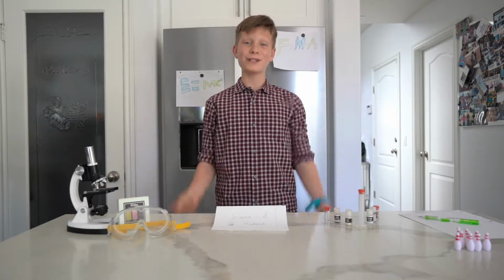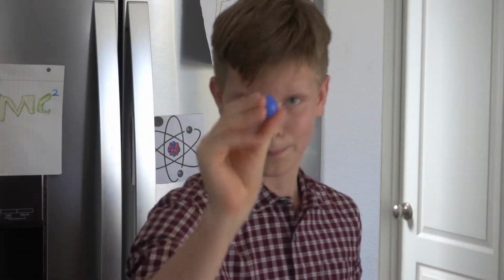DIY Science Experiments - The Scientific Method | TheScienceKid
In this DIY Science Experiment, Henry TheScienceKid will show you the Scientific Method Henry TheScienceKid Style!